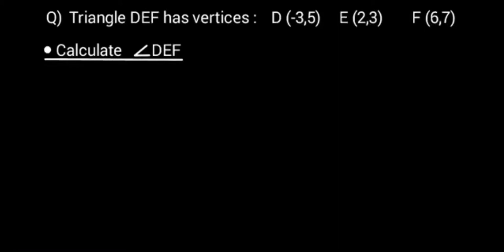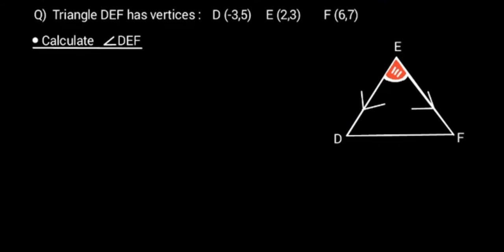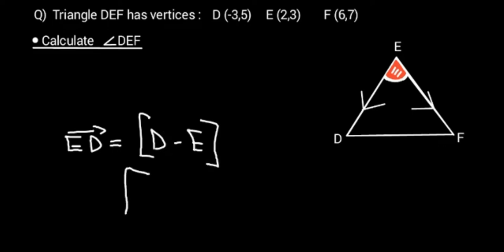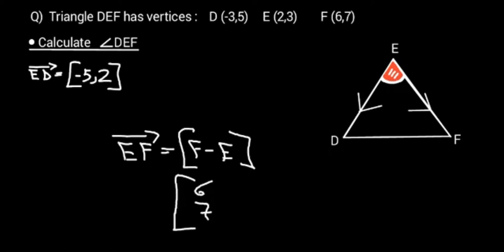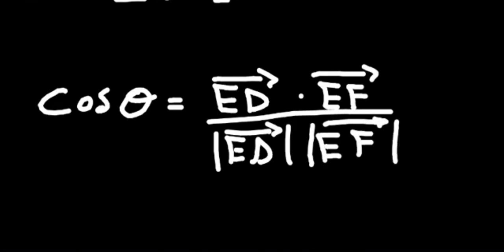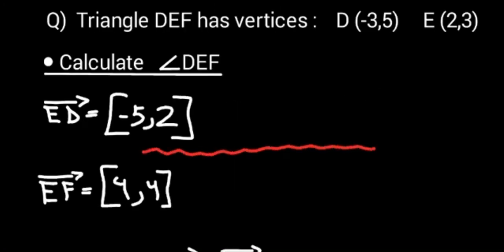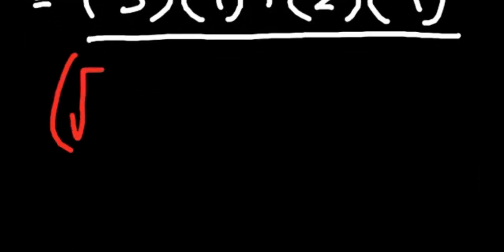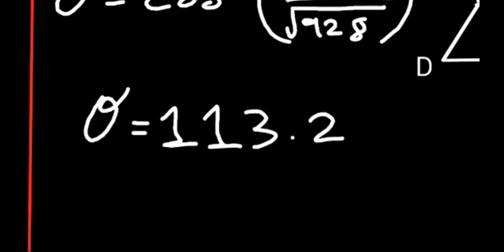How to find angle with three vertices?